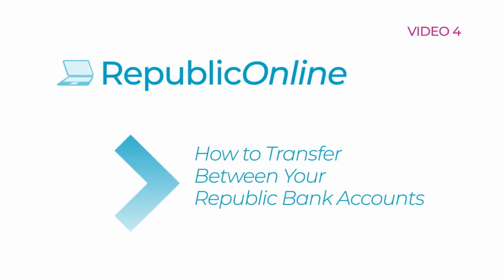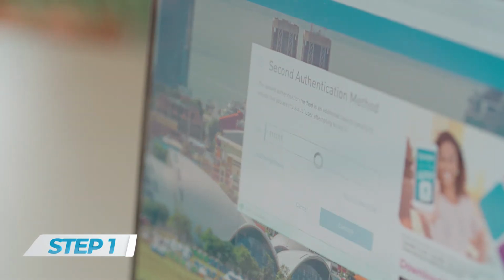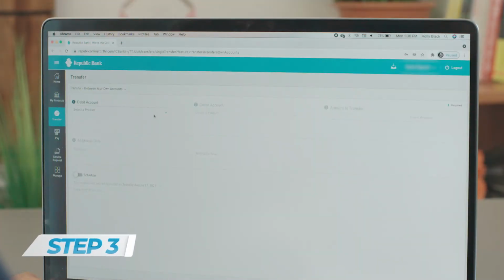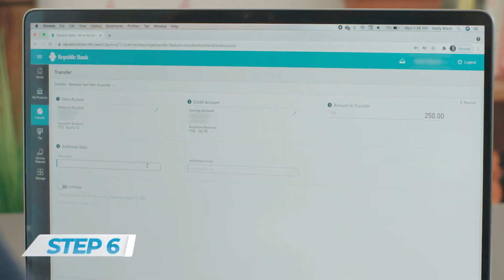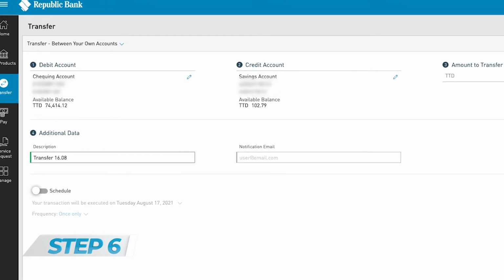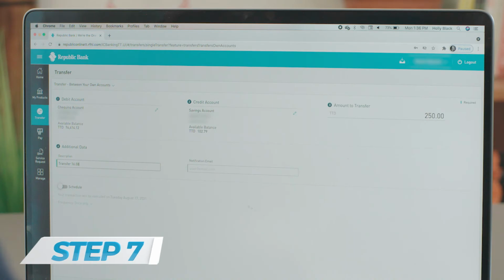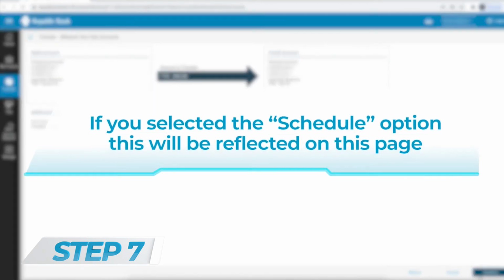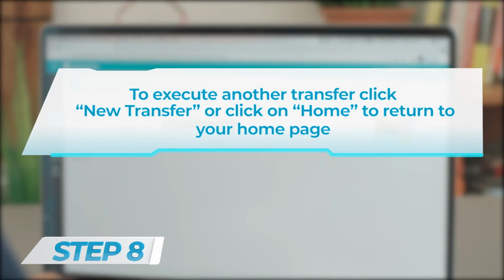8 Steps To Transferring Cash | RepublicOnline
Transfer money between your Republic Bank Accounts with the new RepublicOnline platform. Our step-by-step video guide makes set-up quick and easy so you can get started at the click of a button!

Click the link for more information or to start banking